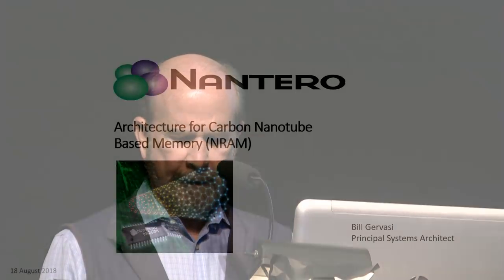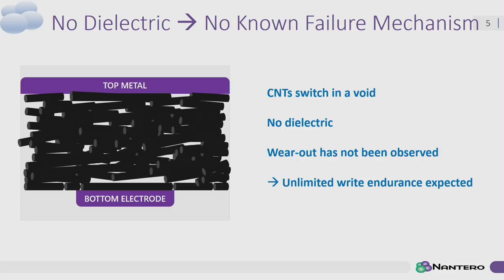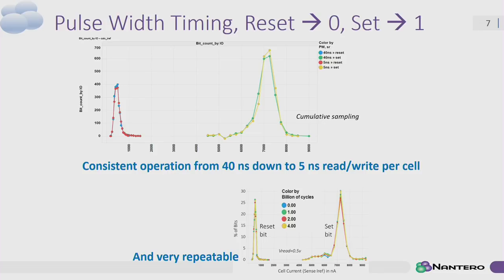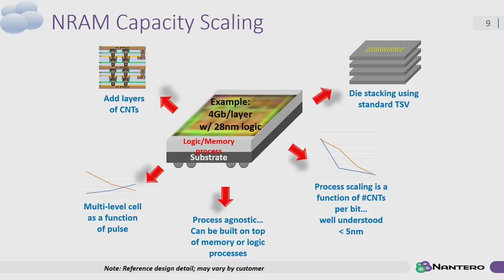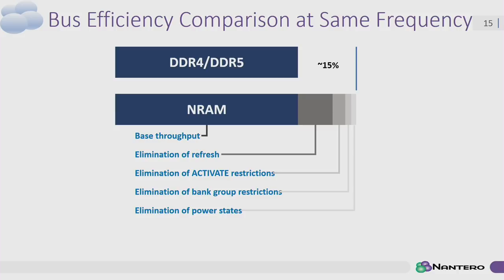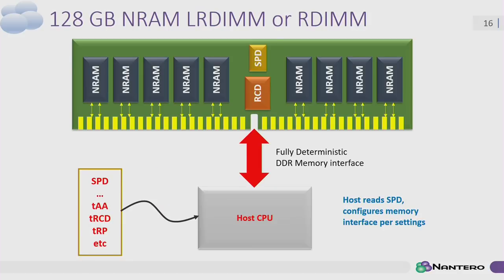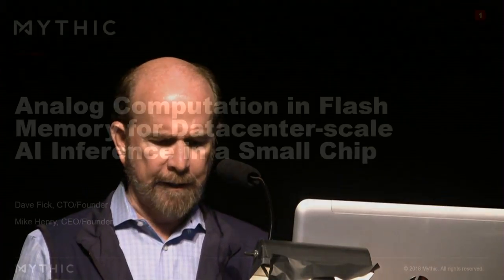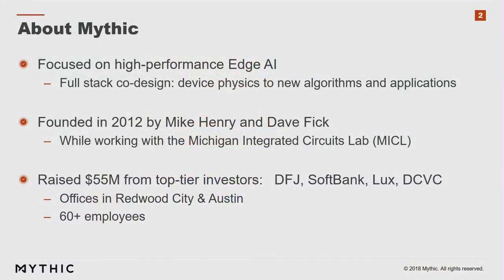HC30-S6: New Technologies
Session 6, Hot Chips 30 (2018), Tuesday, August 21, 2018.

Architecture for Carbon Nanotube Based Memory (NRAM)
Bill Gervasi, Nantero

Analog Computation in Flash Memory for Datacenter-scale AI
        Inference in a Small Chip
David Fick and Michael Henry, Mythic